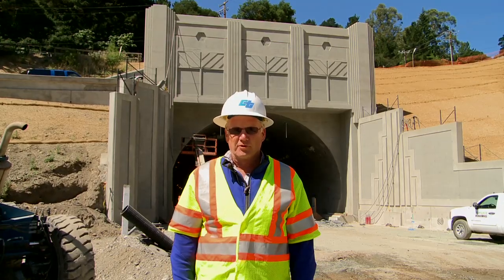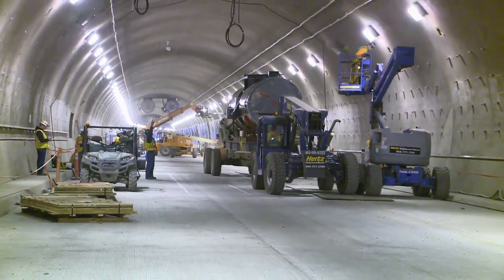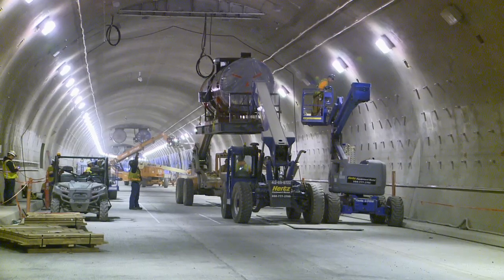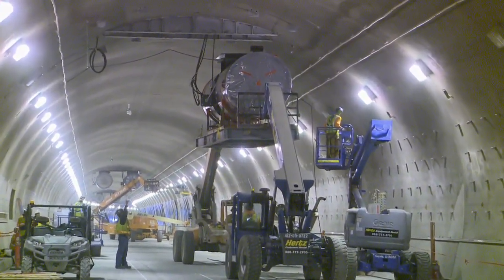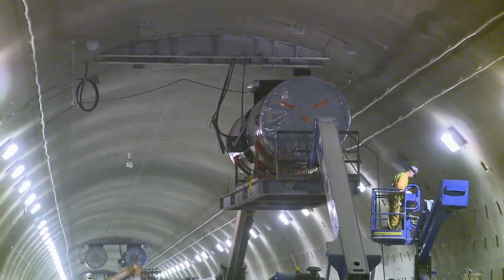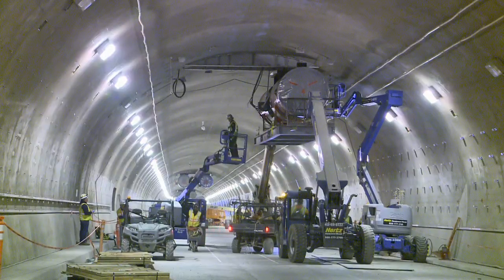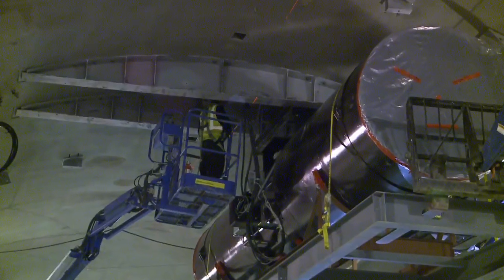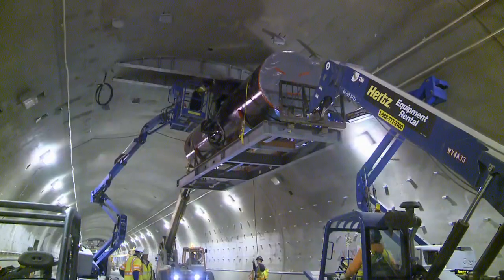Fourth Bore Jet Fan Installation Narrated by Sean Skeen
Caltrans Structures Inspector Sean Skeen explains the function and installation of the Fourth Bore's ventilation systems. Video by Ben Roxton, Caltrans District 4.